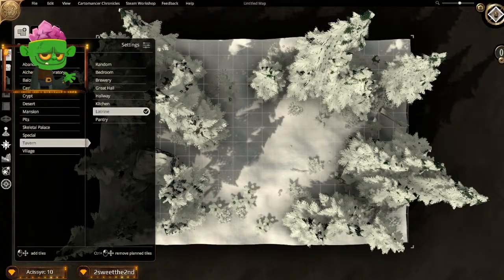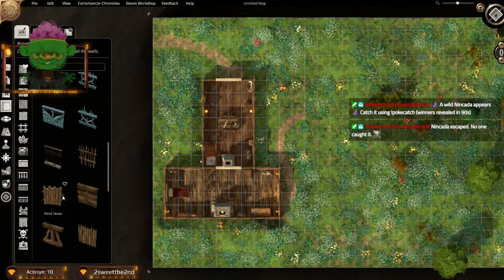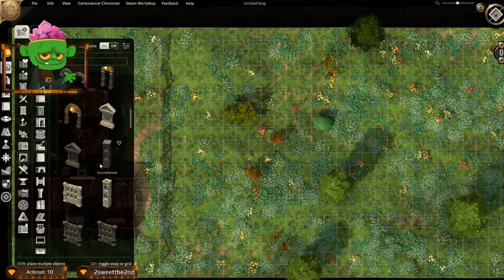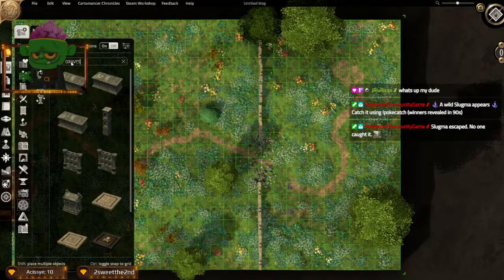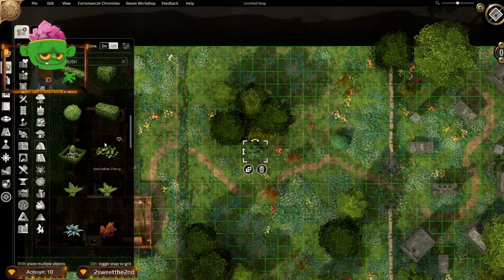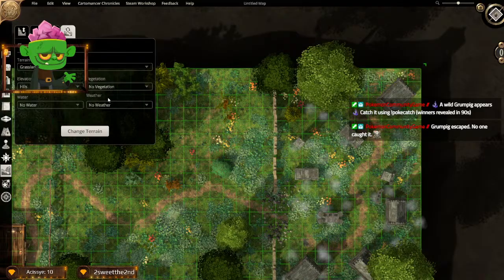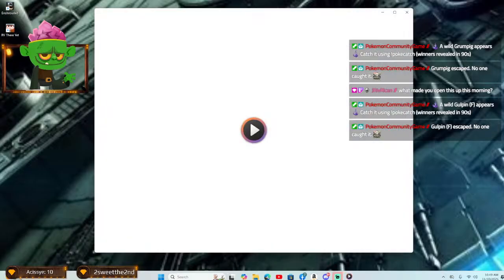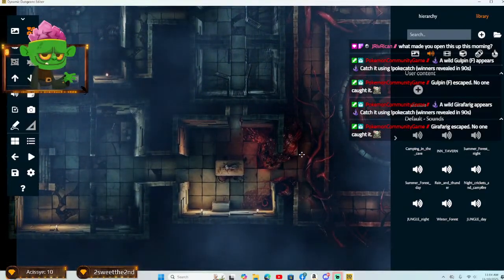COFFEE GAMES: cARTOGRAPHY 101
bUILDING dUNGEON mAPS